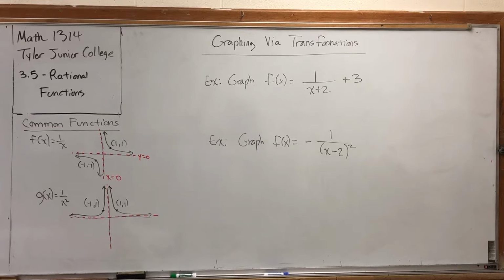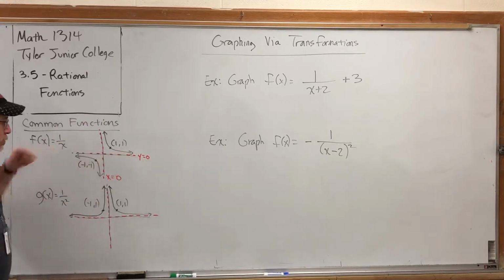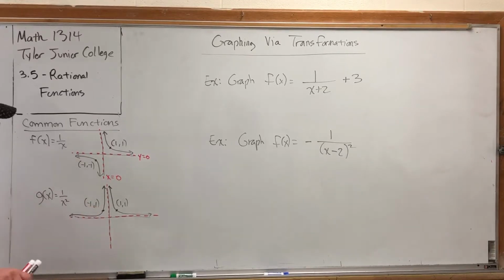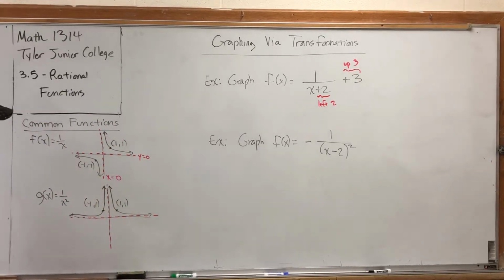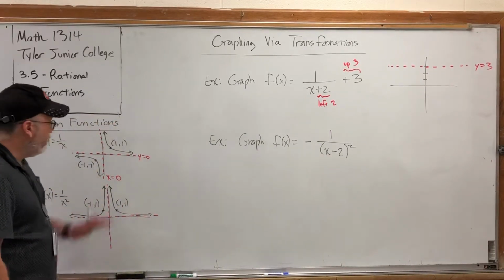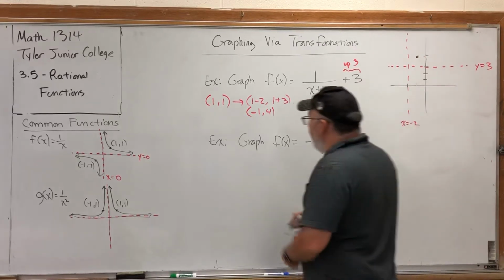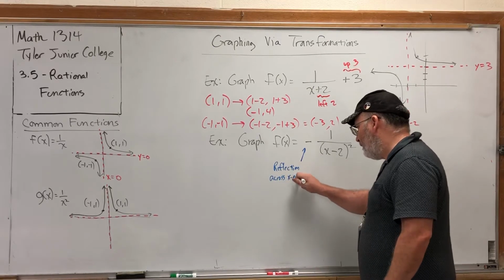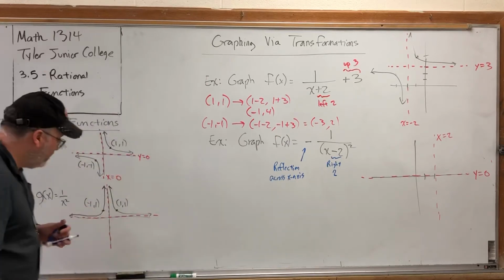3.5.8 Rational Functions – Graphing Via Transformations